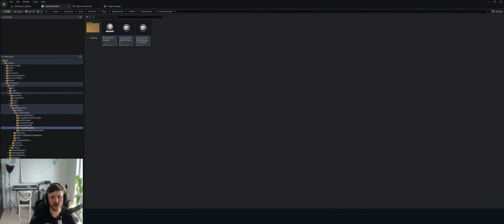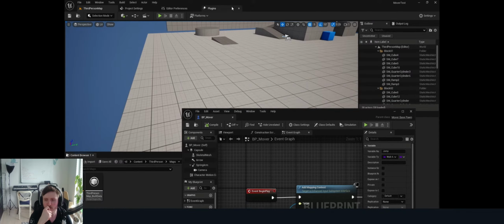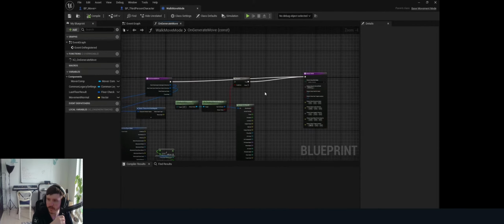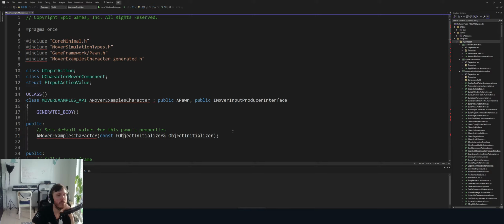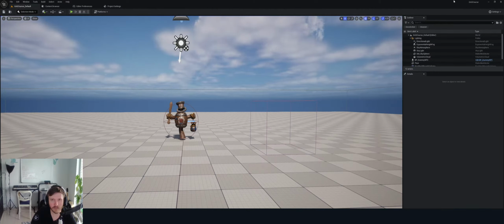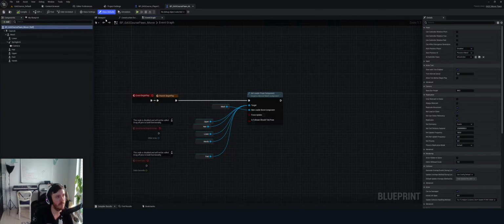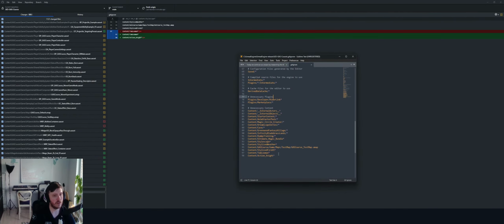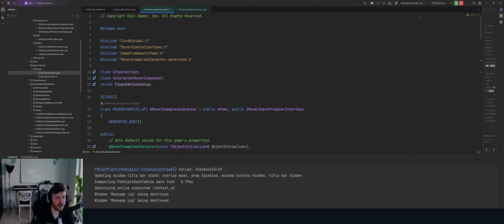Unreal Engine 5 Gameplay Ability System Plugin Course: Training Course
Today we continue our project by downloading and compiling Unreal Engine 5.4!